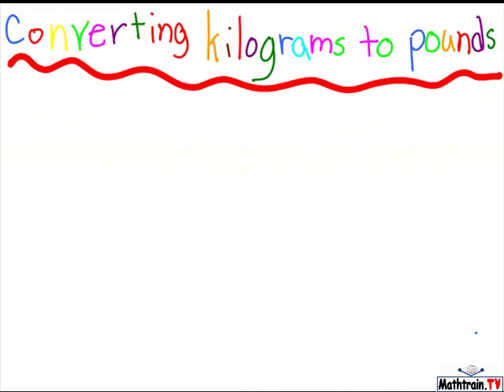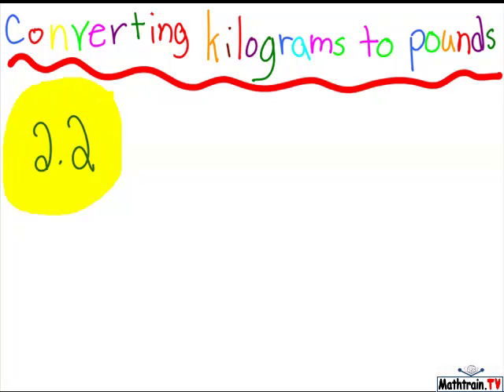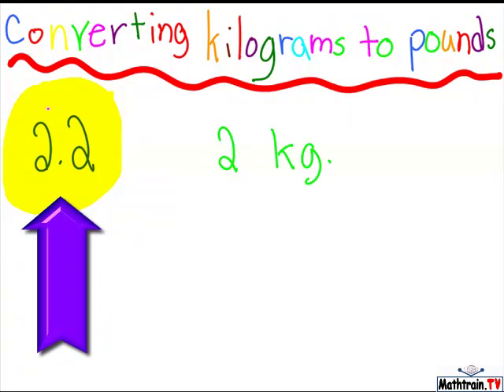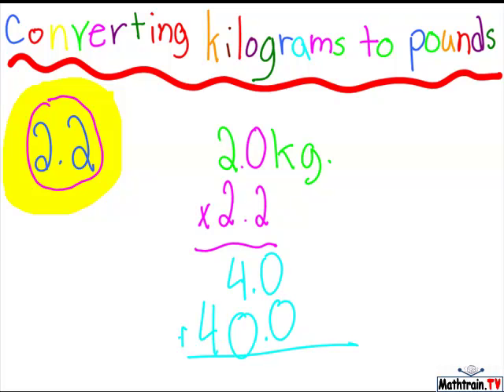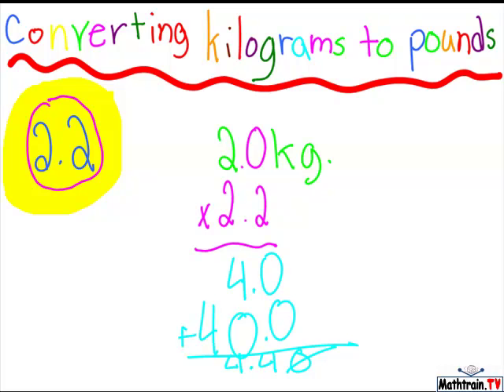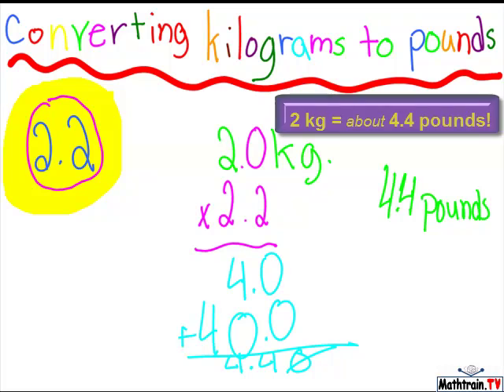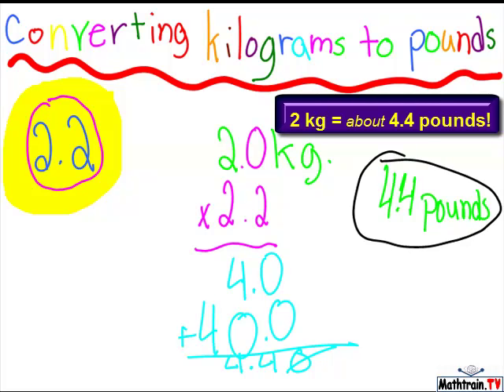Converting Kilograms to Pounds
John shows us a quick way to estimate the conversion of kilograms to pounds.

This is part of the Mathtrain Project of Mr. Marcos and his students from Santa Monica, CA.  Check out Mathtrain.tv and check out our student-created iTunes podcast.